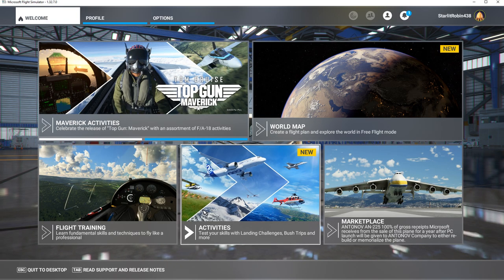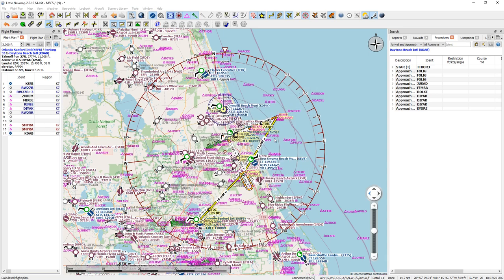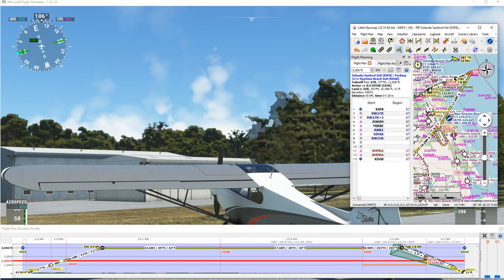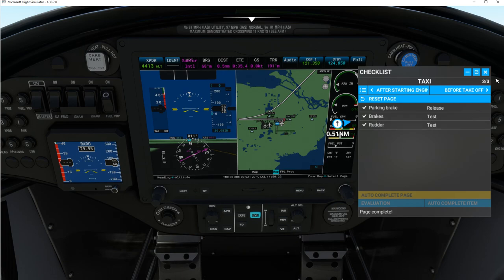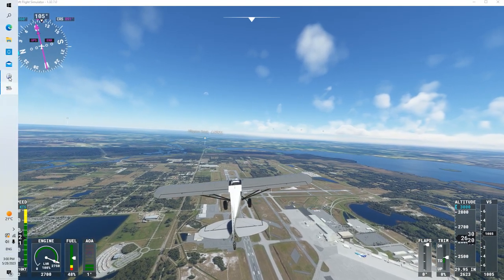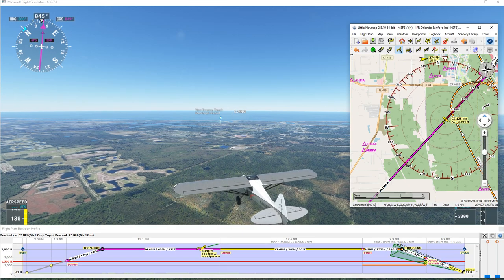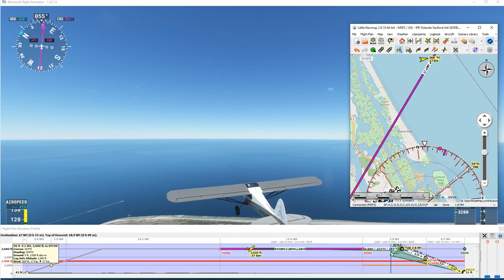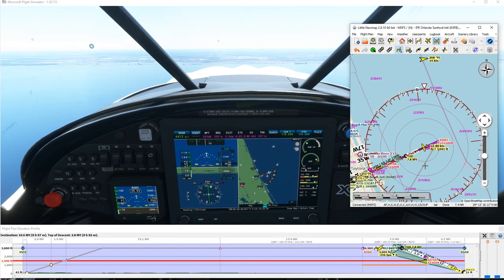Little Navmap and the Little xCub - Flight Planning, Autopilot, ILS Approach and Landing.